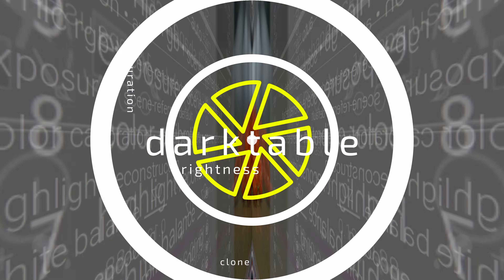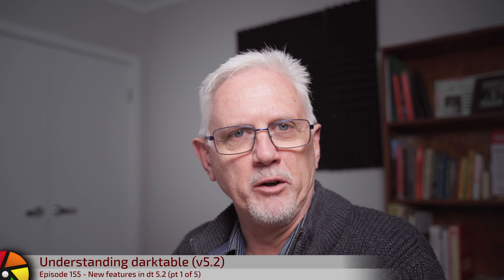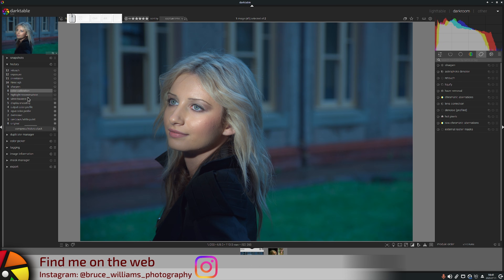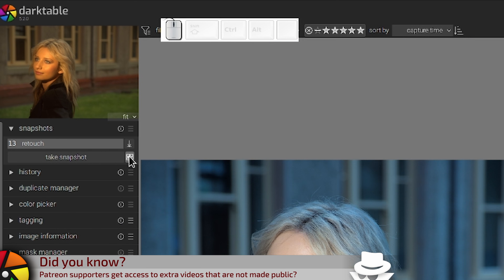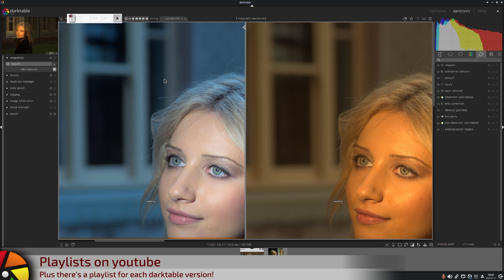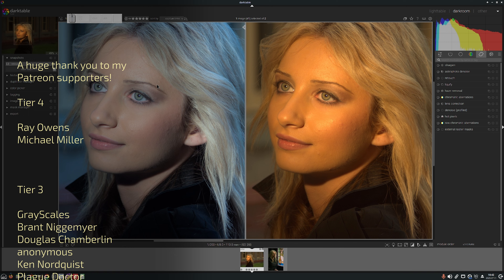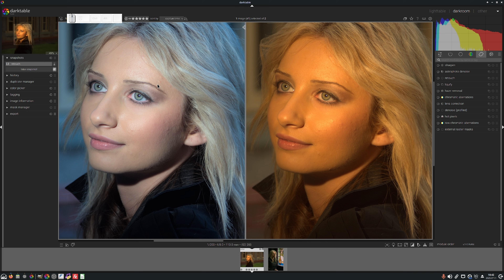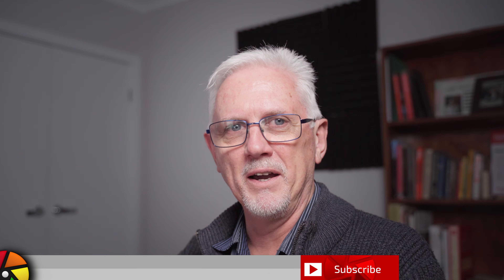darktable ep 155 - New features in dt 5.2 (pt 1 of 5) - Snapshots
In this episode, we look at the changes to the Snapshots module in darktable v5.2.

Saturdayscience
Roy V Bertalotto
Rainer H
Bas van de Kerkhof
Marcus Ahlberg
Dave Shepherd
Pascal
John Bell
Bernard Marsden
Mike S
Carsten Wunsch
Alexander Haak
Kevin Mckibben
Chris8142
Rudolfs
Gitte
David Staves
Erik Oksanen
Rob Van Esseveld
Ferg
Frank Jaeger
Fernando Perez
Steve Ansell
Emil Ohlsson
Robert Stites
Daniel
Bart Bartels
Ulrich Gesing
Ignacio Mauleon
Andy Mcgarty
Michael Rasmussen
Matthias Liebich
Martin Vines
Rohn Shearer
Alun Spencer
Jon Hoskins
Travellingjournalist
Totoroot
Peter Frohberg
William Atkinson